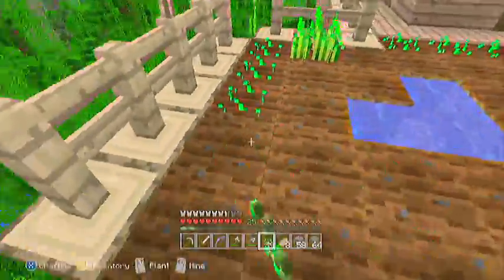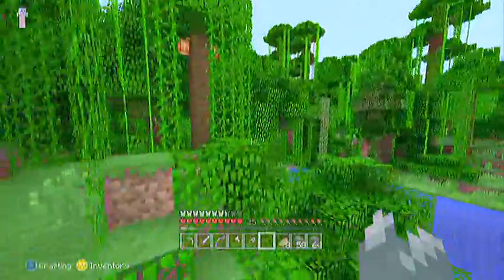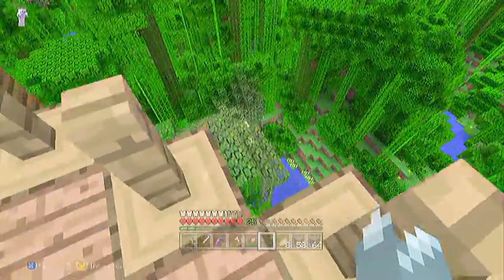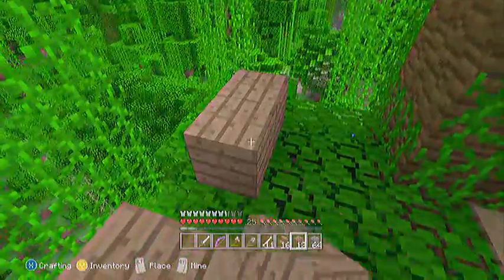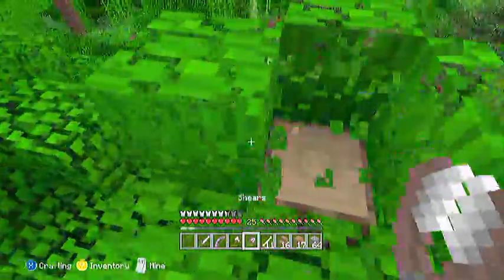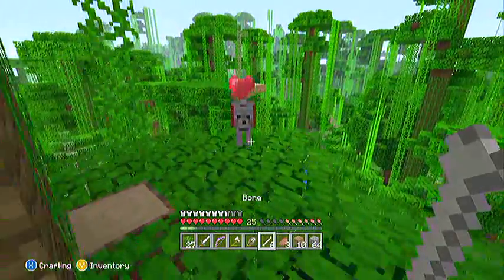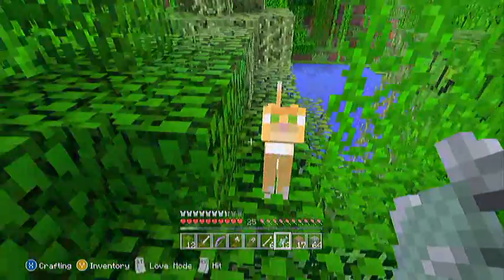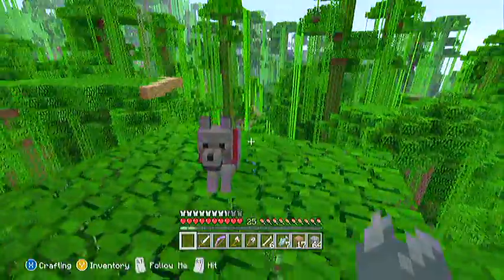Let's Play 5... RIP Puppy.